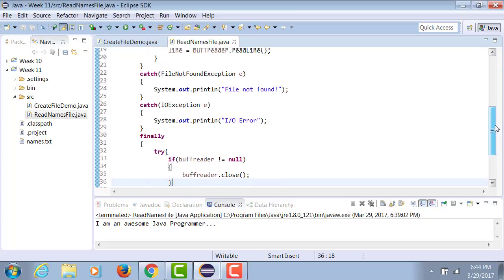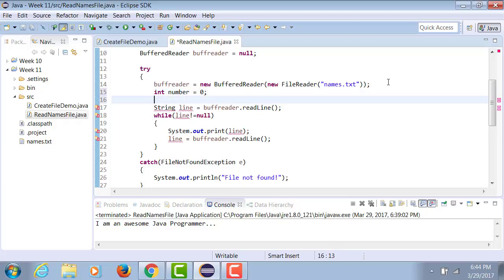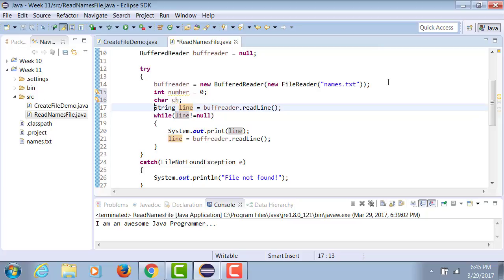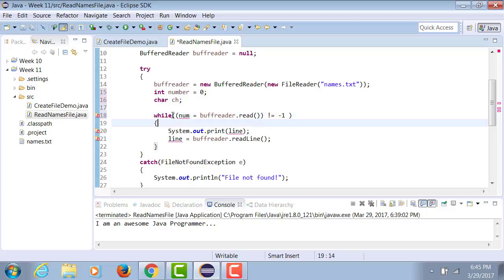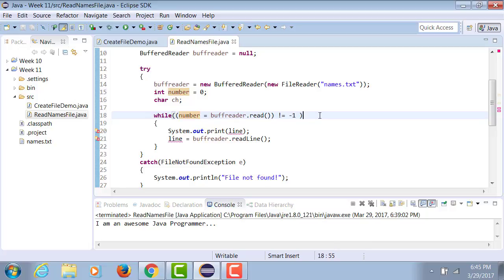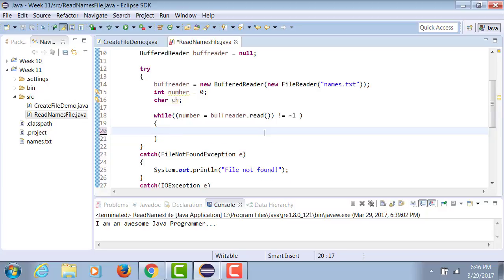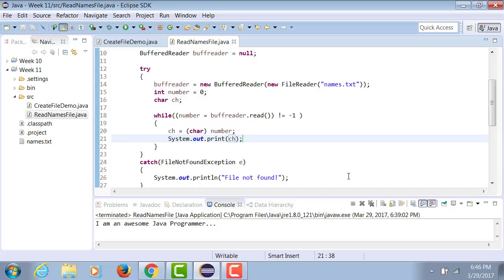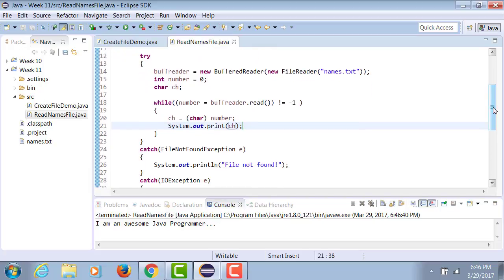Java - BufferedReader Reading Byte by Byte